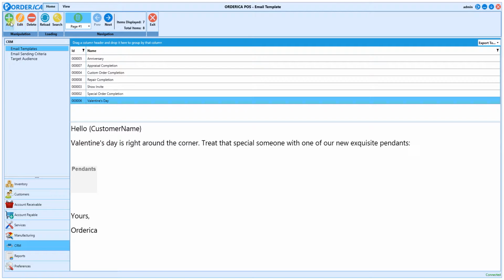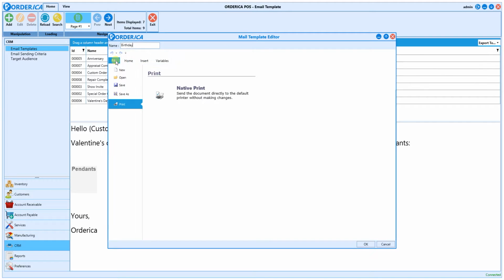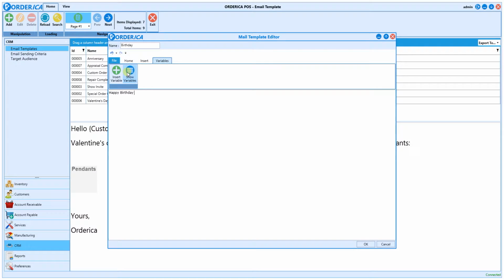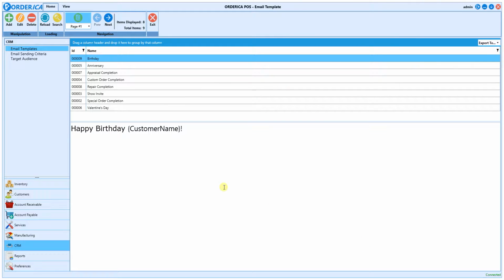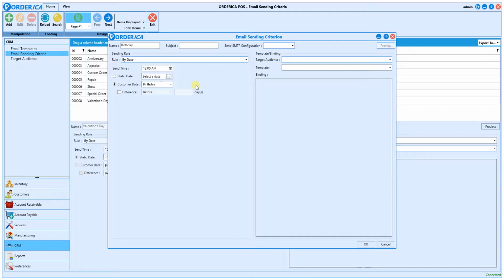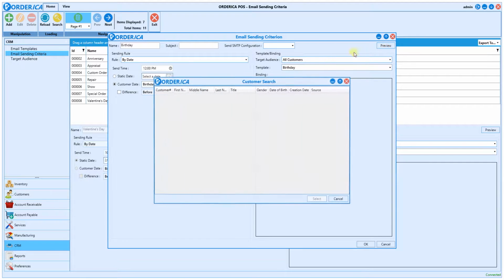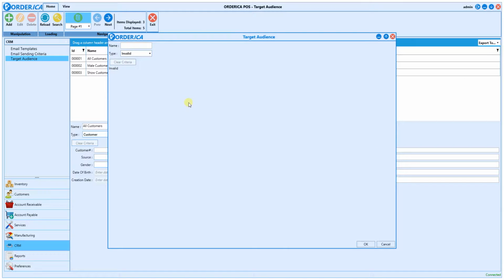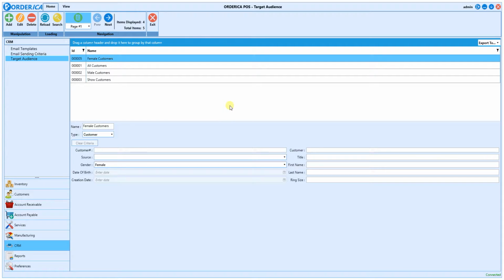CRM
Orderica JMS CRM